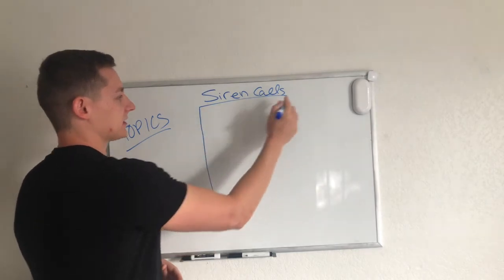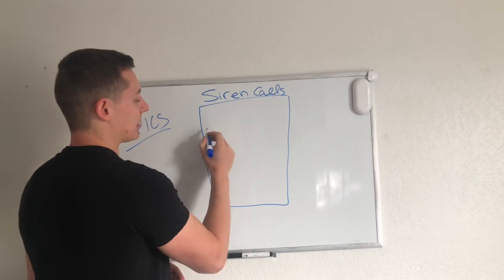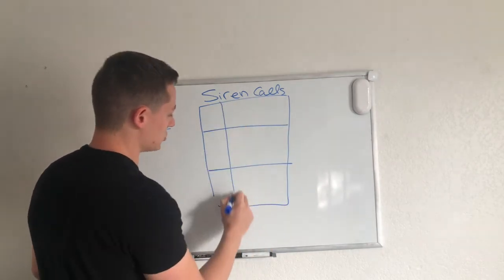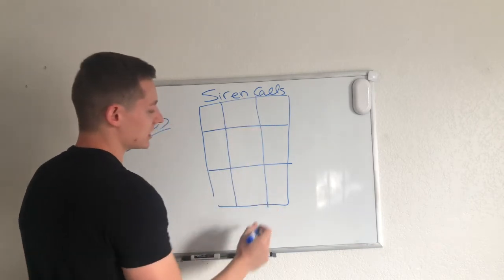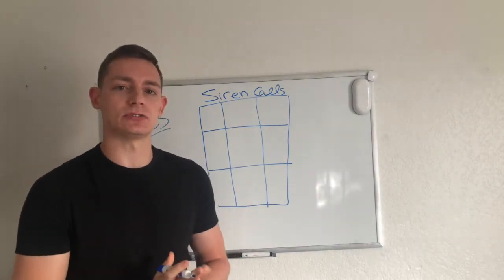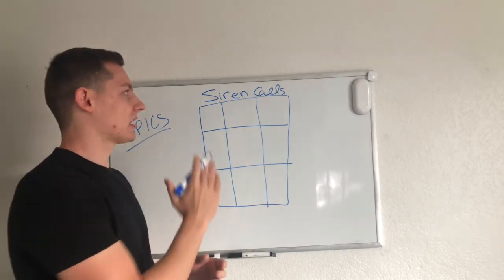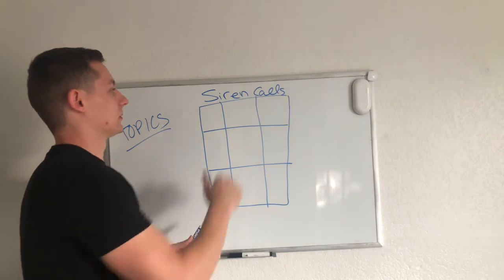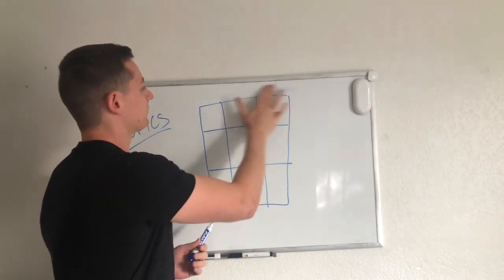Ad it Up™ Episode #16: How to Organize & Create Content for Your Business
This content creation strategy has allowed me to stay organized and stay on track with my messaging.

I hope this helps you too!